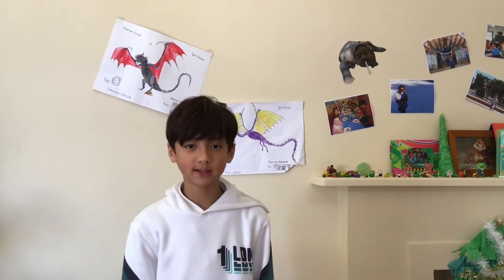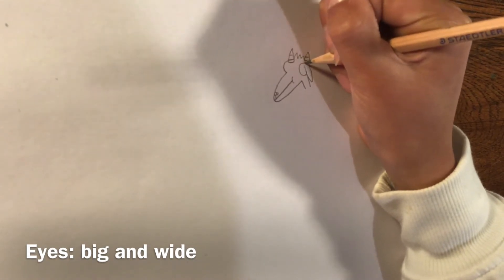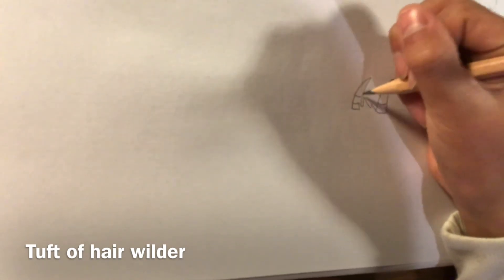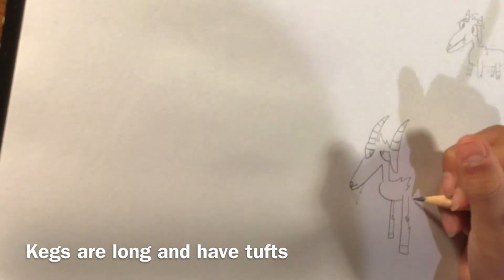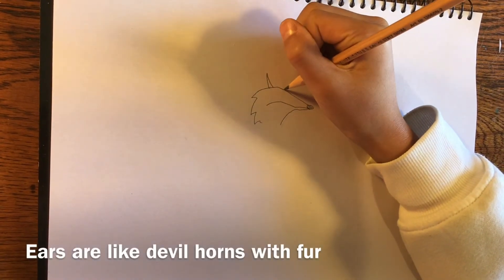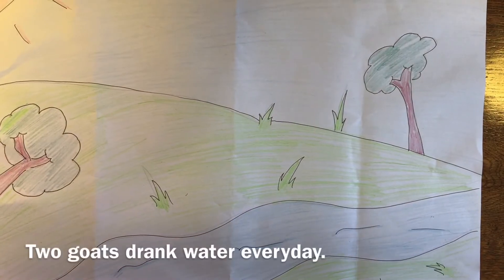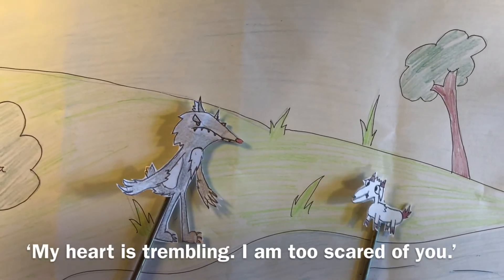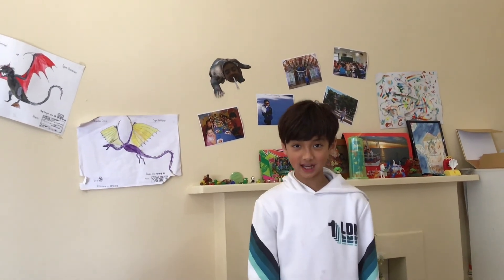The White Goat and the Black Goat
This is a Vietnamese story of two goats - one is coward and the other is brave. Listen to Cong telling the story in English, draw the characters and tell the story yourself.